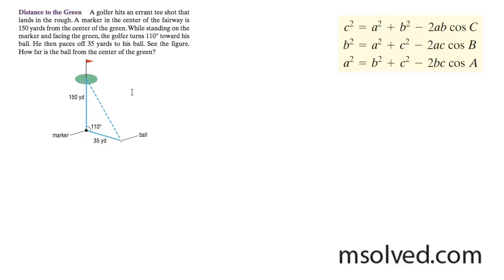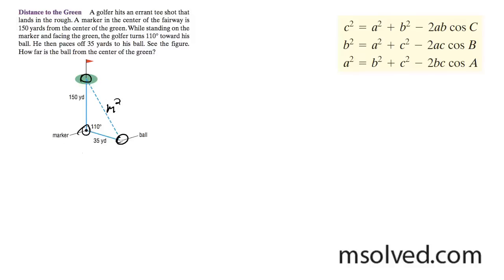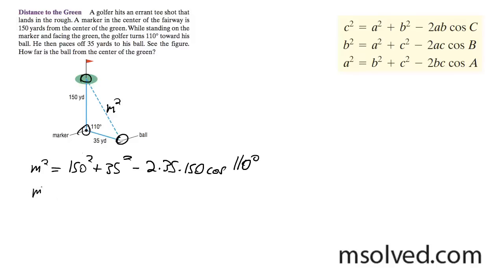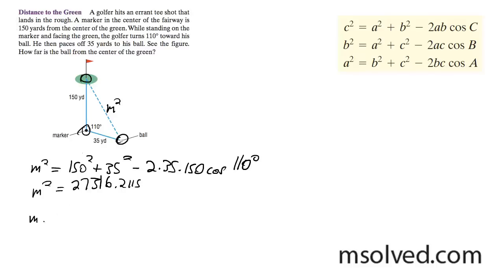Distance to the Green, using the law of cosines.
A golfer hits an errant tee shot that lands in the rough. A marker iin the center of the fairway is 150 yards from the center of the green. While standing on the marker and facing the green, the golfer turns 110 degrees toward his ball. He then paces off 35 yards to his ball.
How far is the ball from the center of the green?